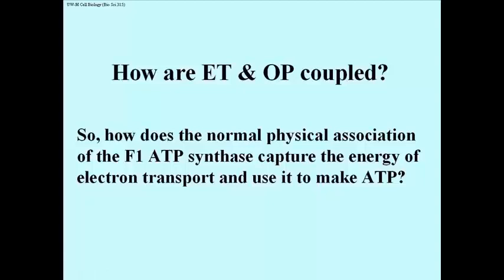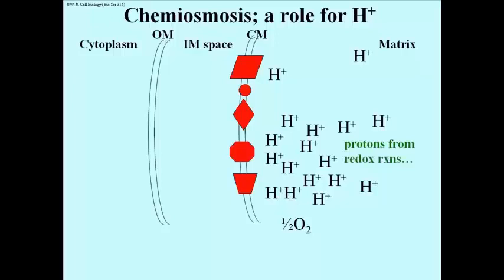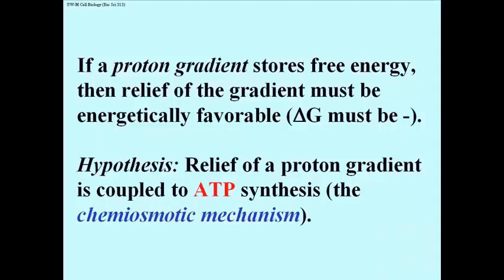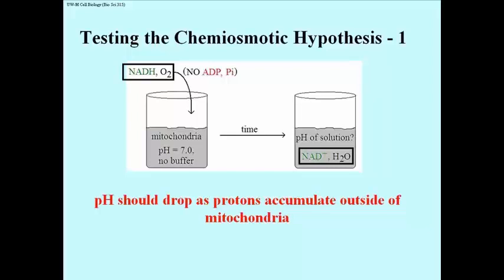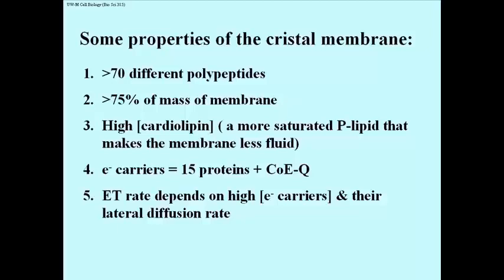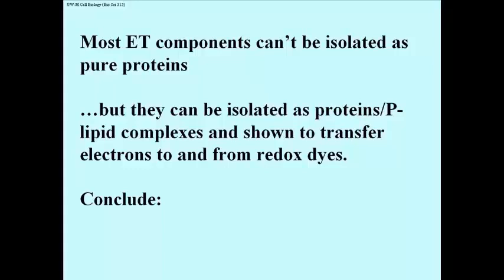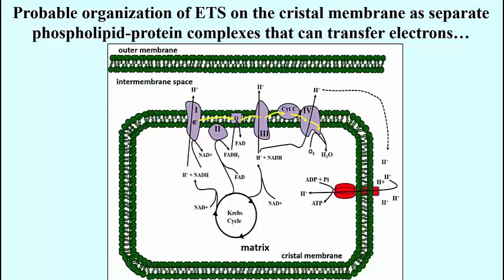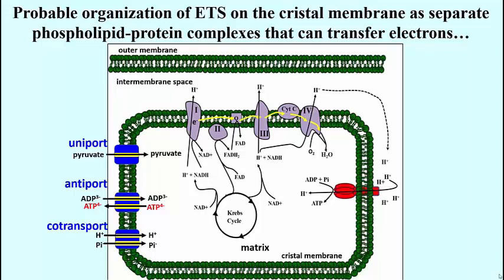164-2 Proton pumps store free energy of the ET